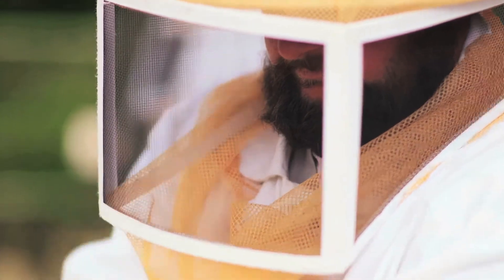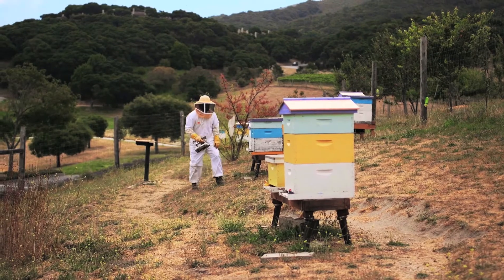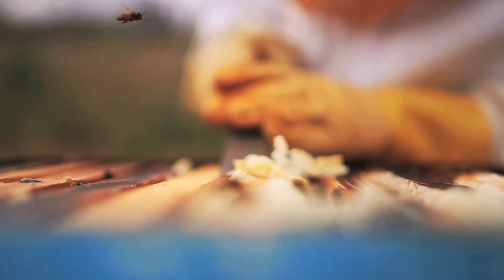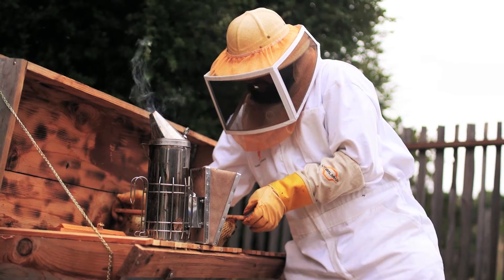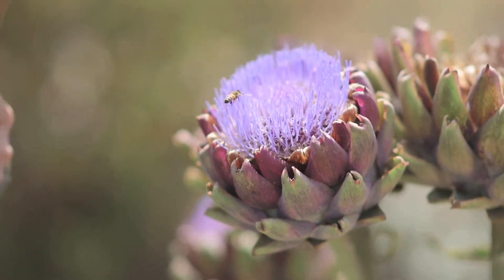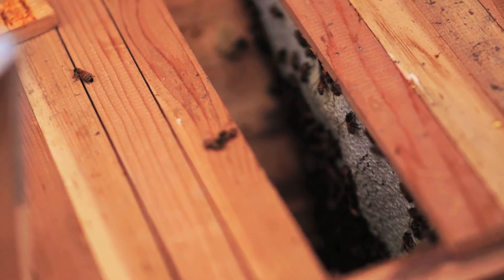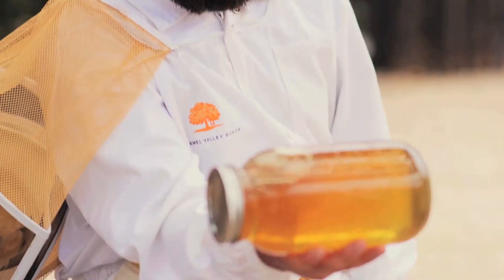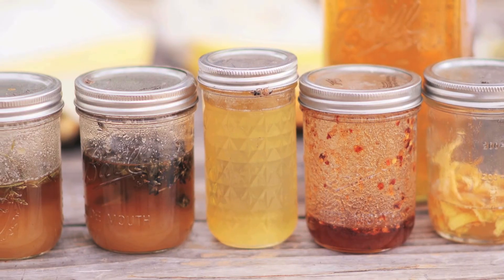Beekeeping at Carmel Valley Ranch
Meet Christopher Riley. He oversees honey production at The Ranch, and expertly cares for our tiniest artisans -- the CVR bees! . Guests can tour our apiaries to learn more about what’s buzzing on property, and “bee” sure to stop by The Market to purchase freshly made honey.